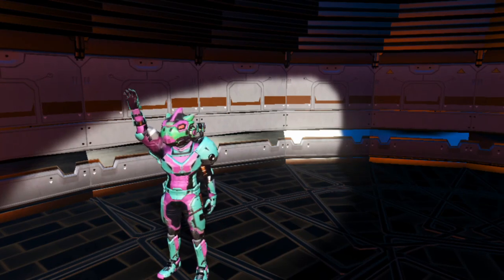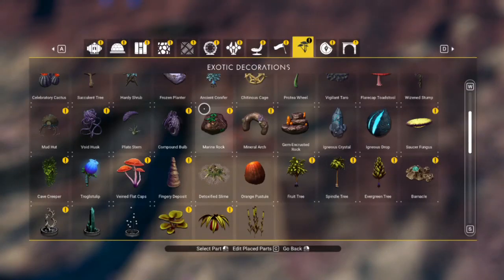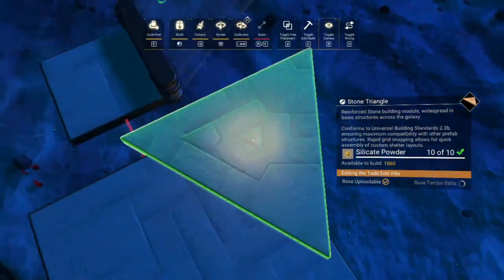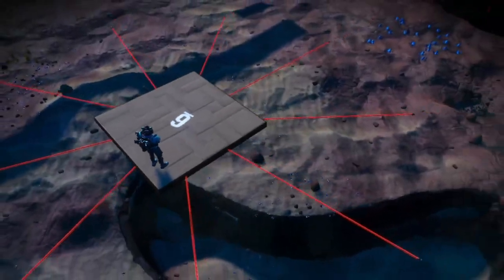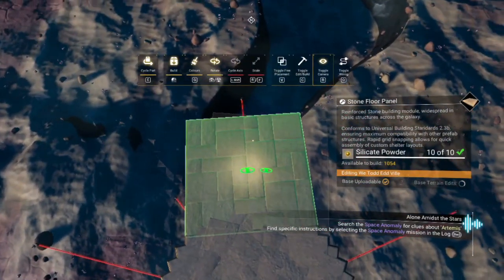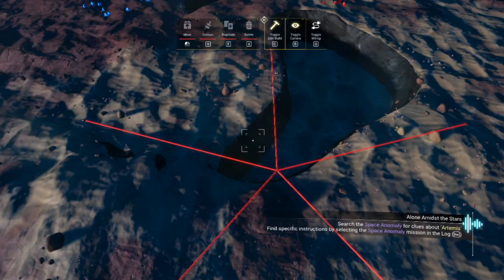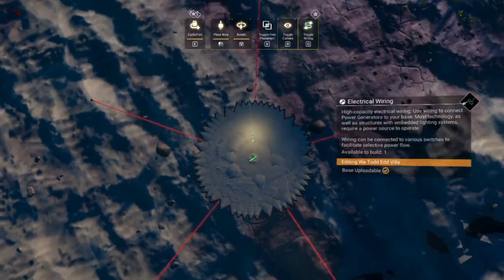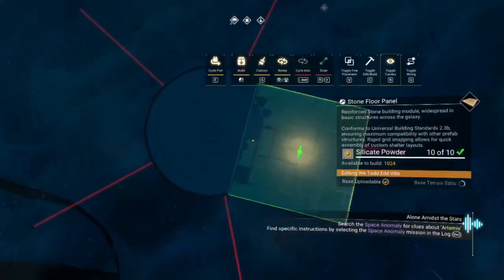Circles from Polygons - NMS Glitch Building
This tutorial will go through the methods for using polygons of 5, 7, 9, and 11 sides to create circles with from the square and triangle floor parts. Knowledge of the wire and reverse-wire glitches are necessary for this tutorial.

Music is a KAA Production